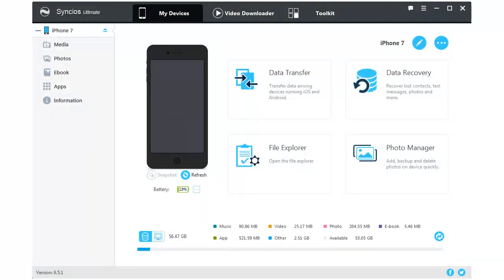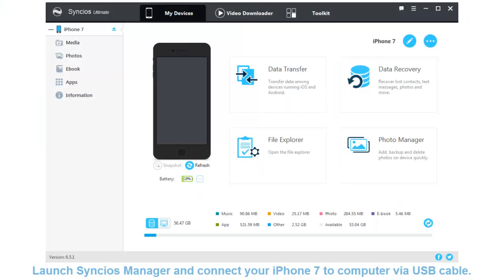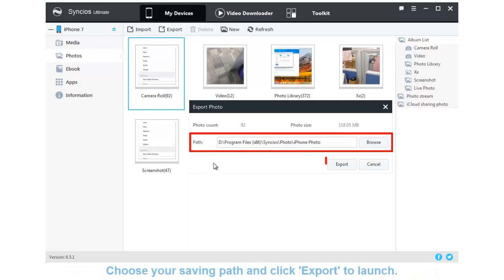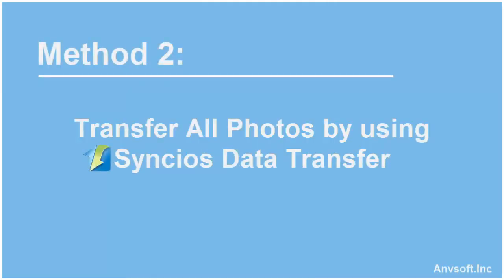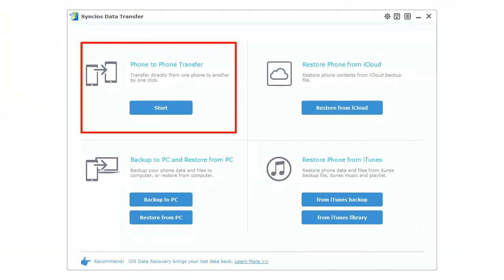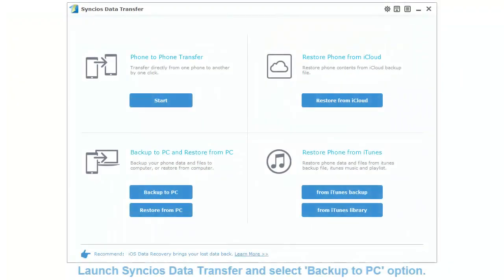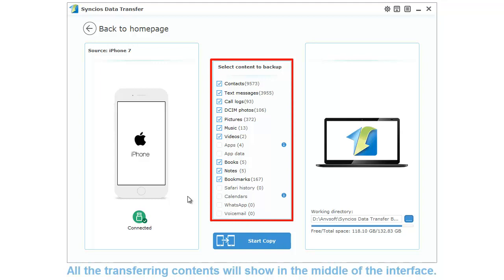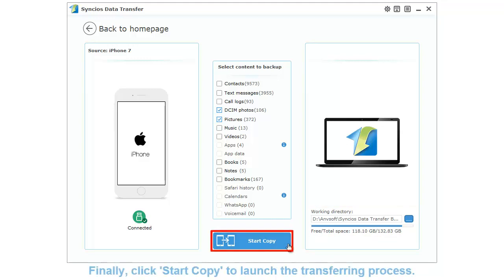How to Transfer iPhone 7 Camera Roll to PC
This video will show you how to transfer iPhone 7 photos to computer selectively or on 1 click.
This video introduce you two convenient methods to backup iPhone 7 Camera Roll to computer.